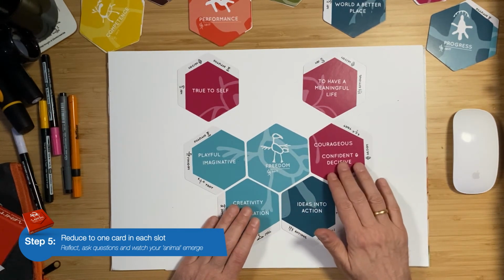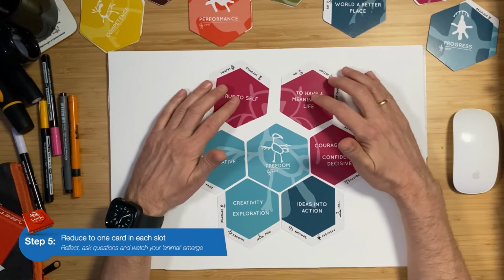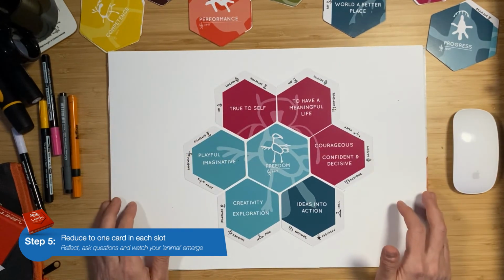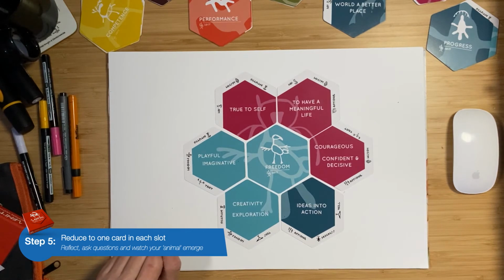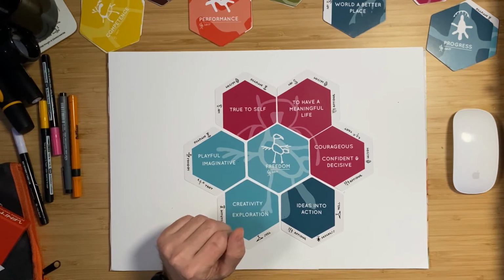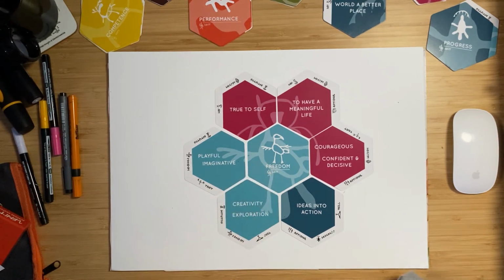Finding Your Purpose - Practical Demonstration of the Zenith Purpose Anatomy.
The Zenith Purpose Anatomy is a unique tool created by Marloes Sikkema, an innovation strategist based in the Netherlands.

In this video, you can see the tool in action in an actual project. Together with my friend and client, Terri Mead, we are exploring the "Purpose of her social media activities" related to her book, Piloting Your Life and her mission to inspire midlife women to let go of perfection and have some fun.

Read the Medium article by Terri Mead related to identifying purpose with the tool